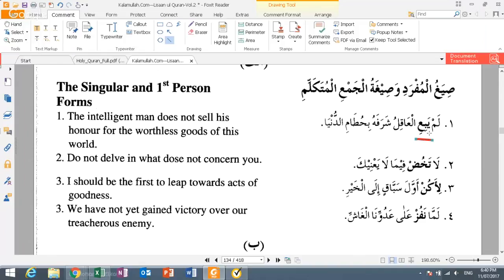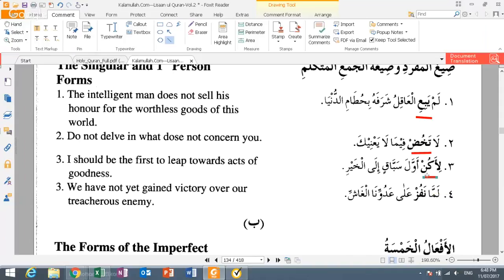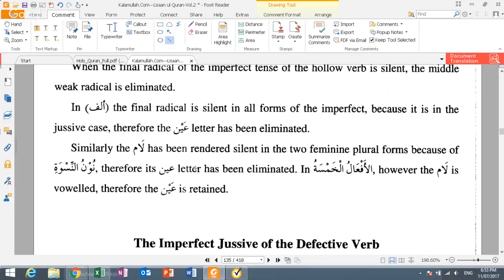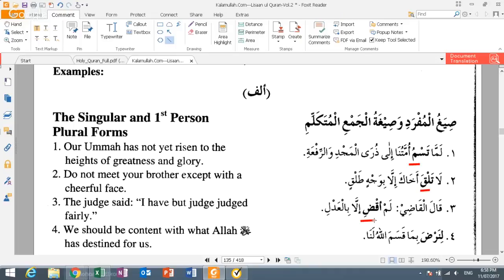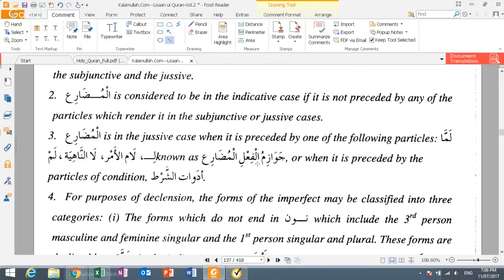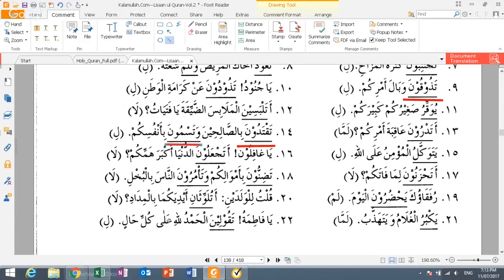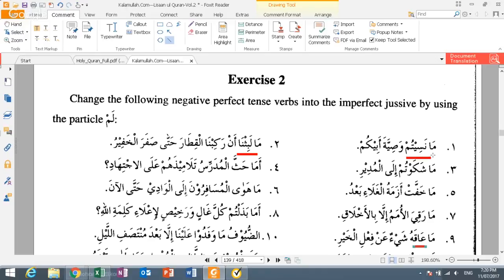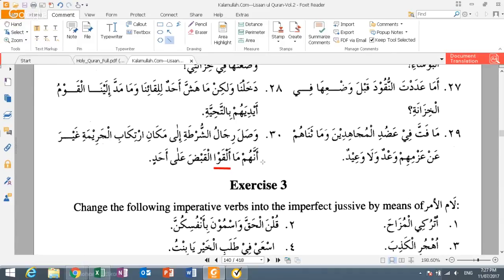6 Year-Term 3-Lecture 4-Part 1